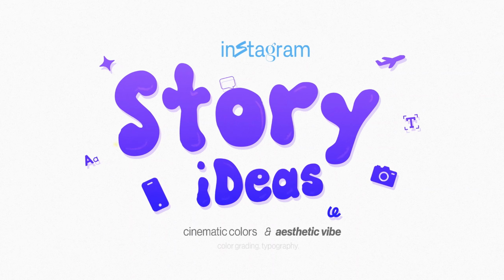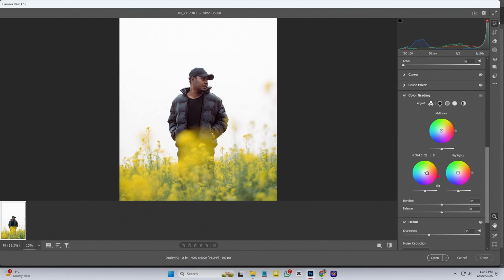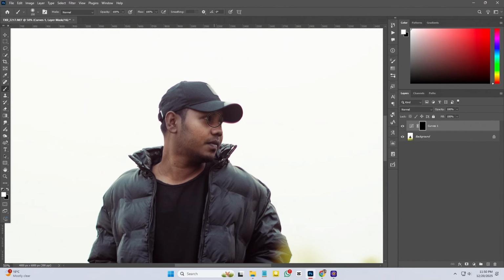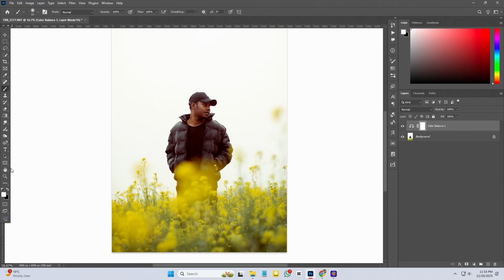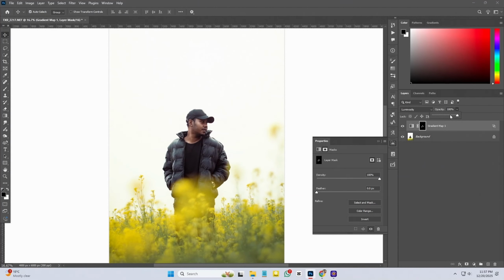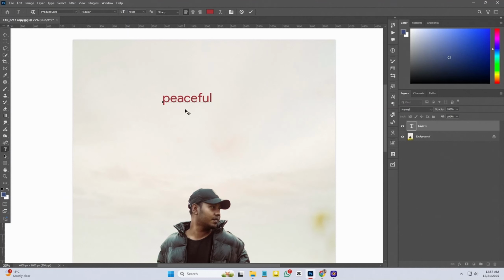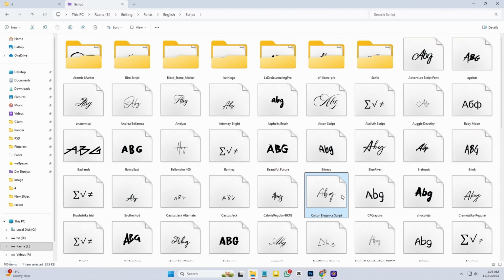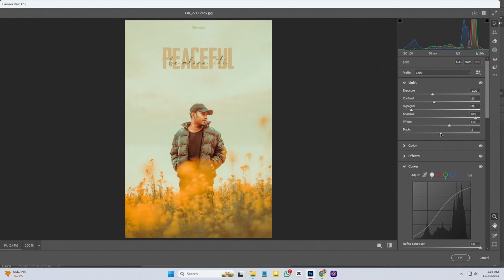Aesthetic Typography Instagram Story Ideas | Travel Instagram Story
Instagram and Pinterest are currently dominated by a very specific design trend —
simple photos transformed into cinematic, aesthetic visuals using color grading and typography.

In this video, I show you how to take a basic photo shot on a DSLR or smartphone and turn it into a viral Instagram Story design that performs extremely well on both Instagram and Pinterest.

What you’ll learn in this tutorial:
- How to apply cinematic color grading to a normal photo
- Typography styles that work best for Instagram Stories
- Why this design trend goes viral on Pinterest
- How to create eye-catching, aesthetic visuals with minimal elements
- Design principles that increase saves, shares, and engagement

This tutorial is perfect for:
- Graphic Designers
- Content Creators
- Photographers
- Social Media Designers
- Instagram & Pinterest Creators

If you want more Photoshop tutorials, cinematic design ideas, and social media-ready visuals,